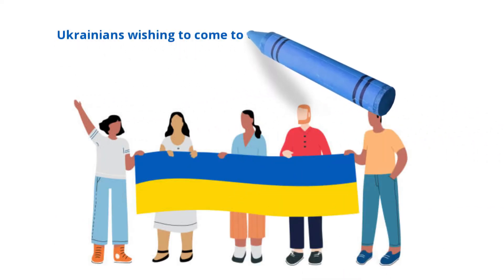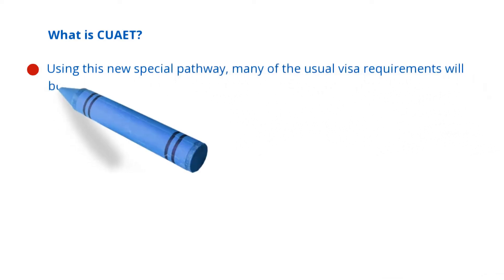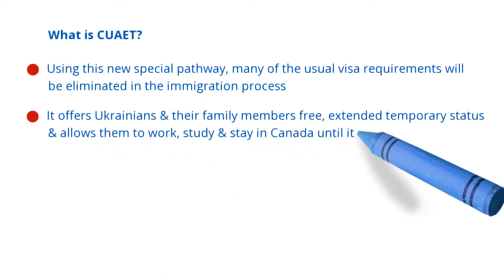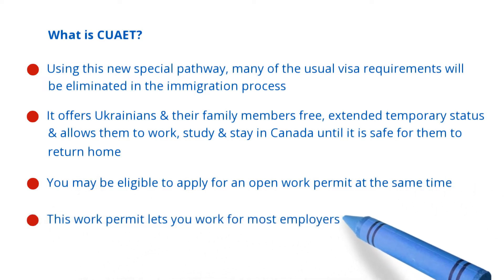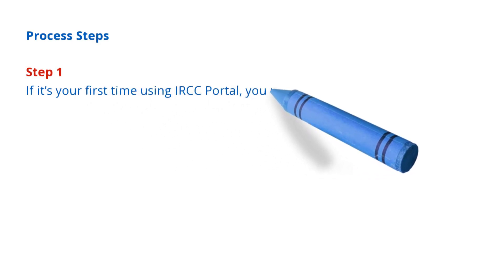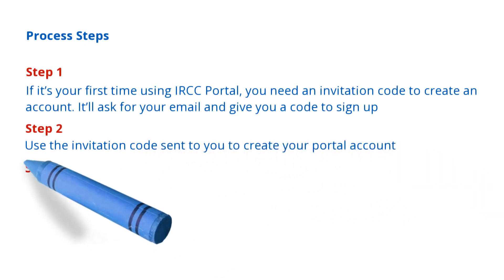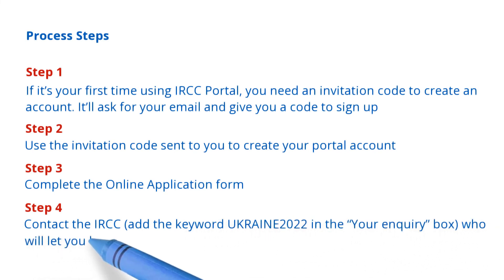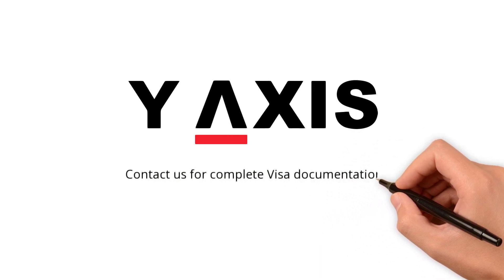Canada Visa Options for the Ukrainians - CUAET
Ukrainians wishing to come to Canada temporarily can obtain a Canadian-Ukrainian Emergency Travel Authorization (CUAET).

What is CUAET?
1. Using this new special pathway, many of the usual visa requirements will be eliminated in the immigration process.
2. It offers Ukrainians and their family members free, extended temporary status and allows them to work, study and stay in Canada until it is safe for them to return home.
3. You may be eligible to apply for an open work permit at the same time.
4. This work permit lets you work for most employers in Canada.

1. Ukrainian nationals.
2. Family members of Ukrainian nationals (can be any nationality).

Process Steps
Step 1 - If it’s your first time using the IRCC Portal, you need an invitation code to create an account. We’ll ask for your email and give you a code to sign up.
Step 2 - Use the invitation code we send you to create your portal account.
Step 3 -  Complete an Online Application form.
Step 4 - Contact the IRCC (add the keyword UKRAINE2022 in the “Your enquiry” box)  who will let you know if Biometric is required to be given or not.

Visa Fees?
No Visa Fees and No Biometric fees to be paid.